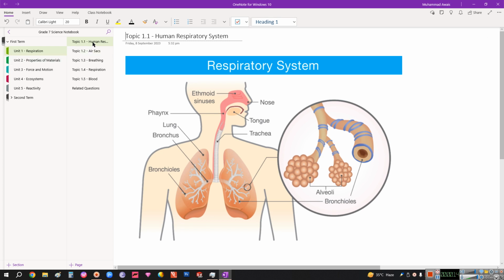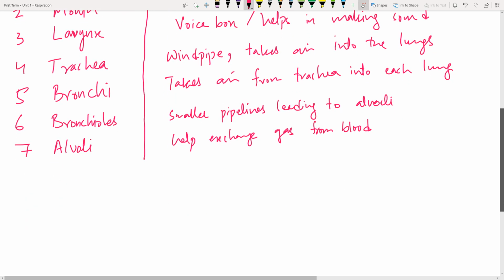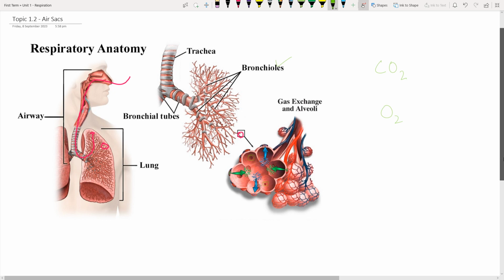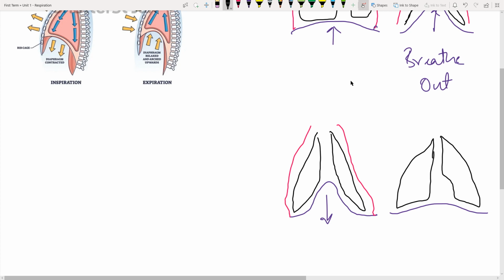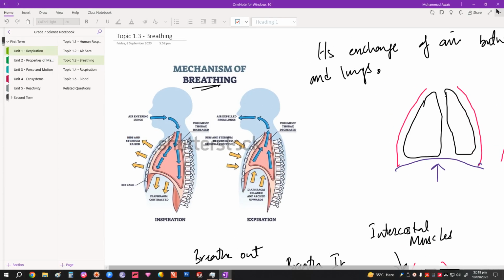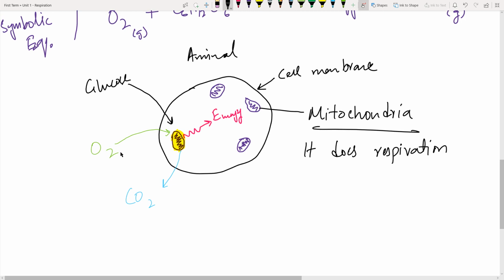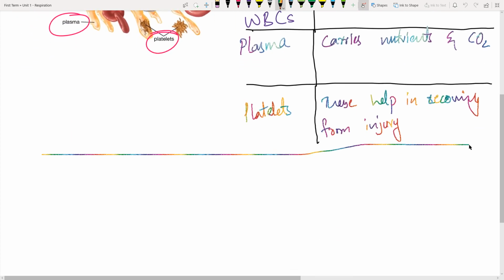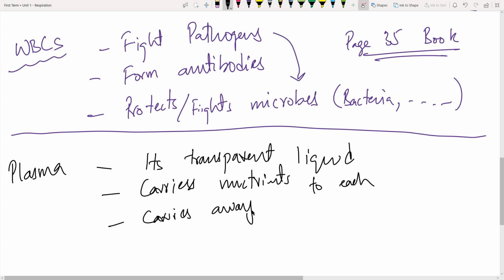Unit 1 - Respiration | Cambridge Science | Grade 7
This video covers the Cambridge Grade 7 Science topic of human respiration. The video summarizes the following topics:

1.1 Human Respiratory System
1.2 Air Sacs
1.3 Breathing
1.4 Respiration
1.5 Blood